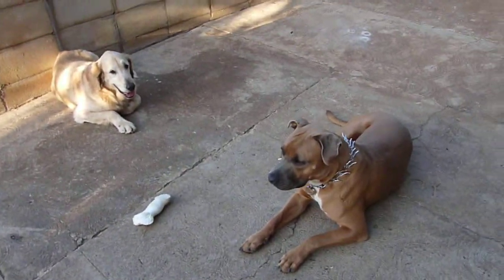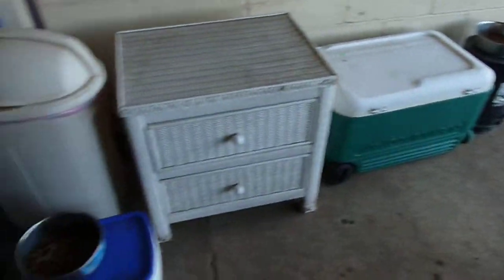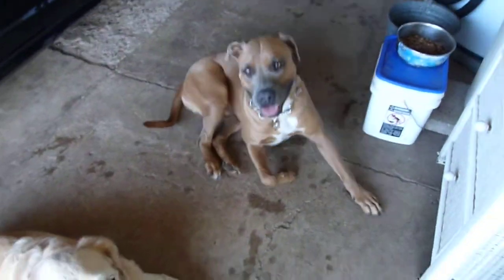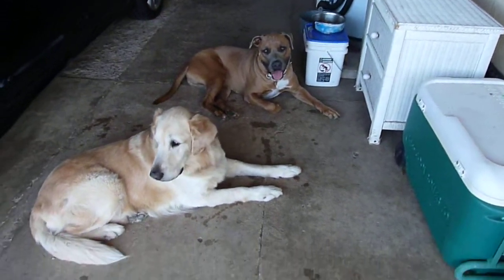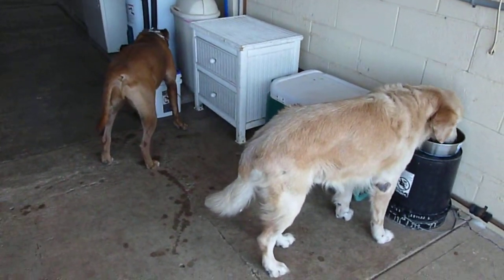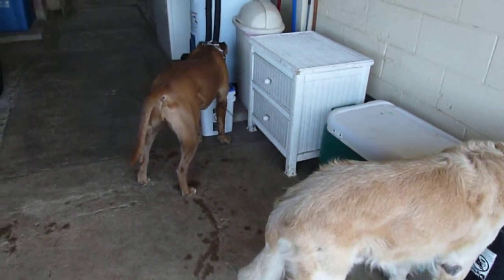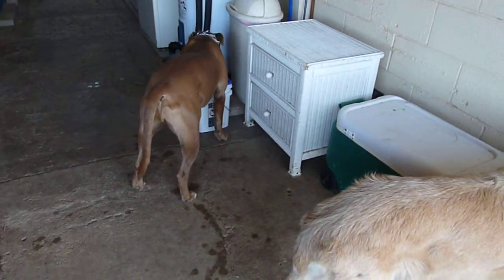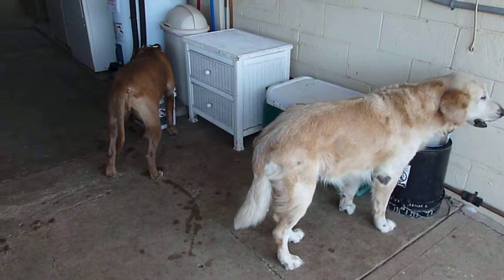Pitbull Training - "Bongo" part 2, eating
White (golden retriever) and Bongo eats on command.  They learned to wait patiently before they eat.  It re-enforces on them that you are the pack leader.